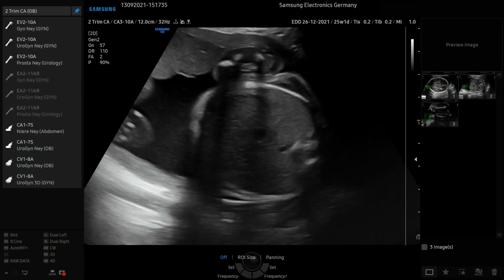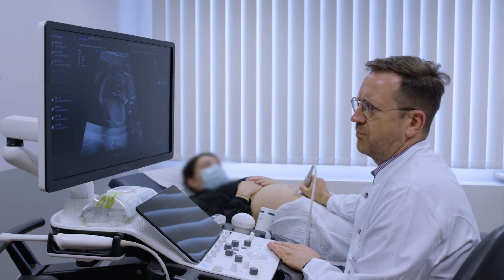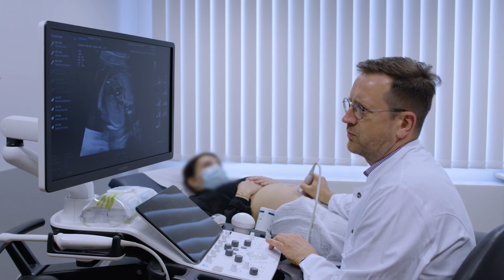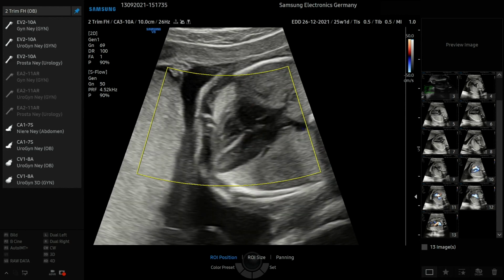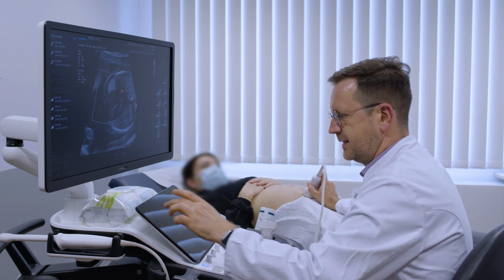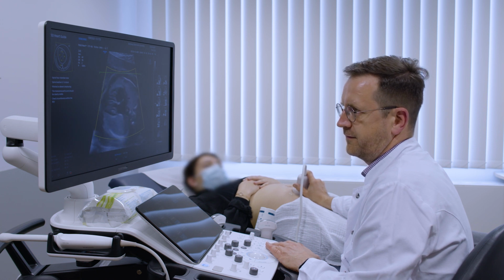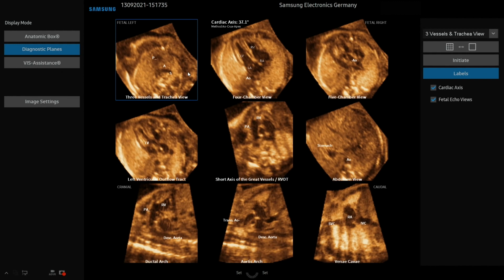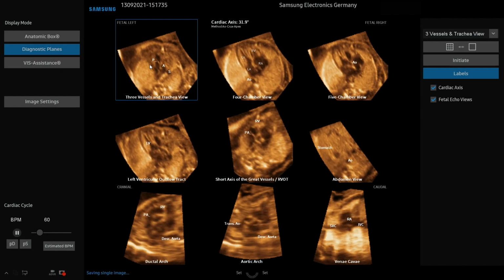A Samsung V8 ultrahang készülék bemutató - tippek, trükkök - Prof. Dr. Jan Weichert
A Samsung V8 ultrahang készülék bemutató - tippek, trükkök - Prof. Dr. Jan Weichert (angol nyelvű tartalom). A videóban kiemelt figyelmet fordítanak a magzati szív vizsgálatára.